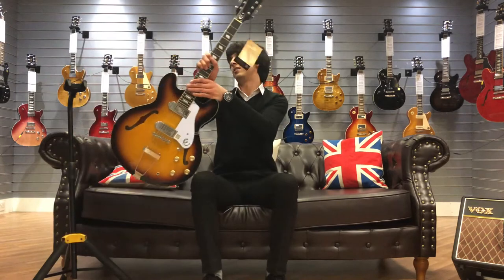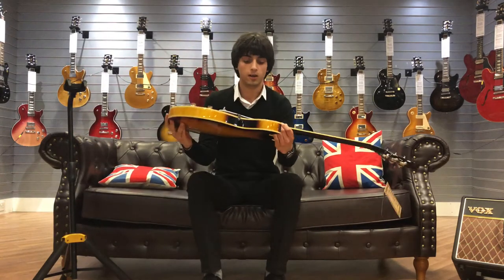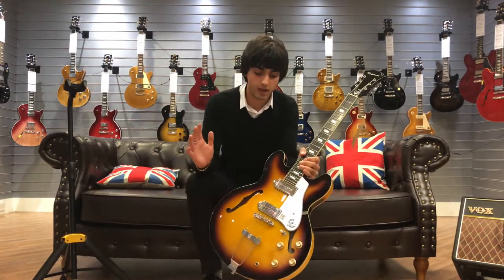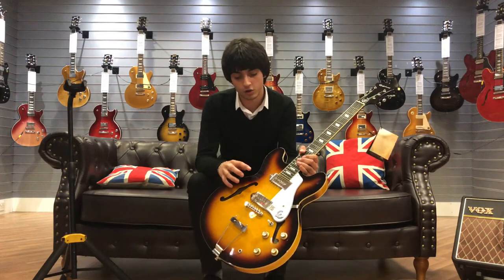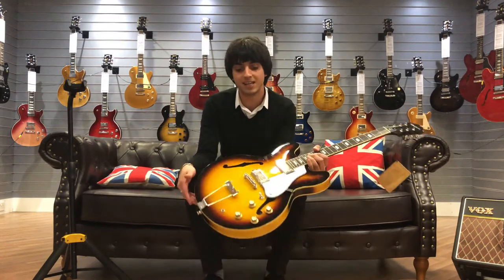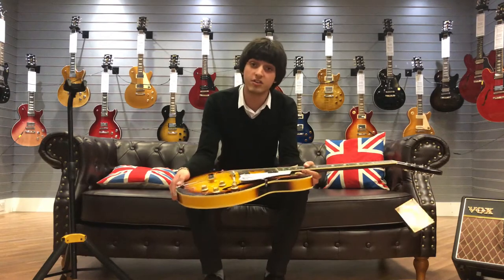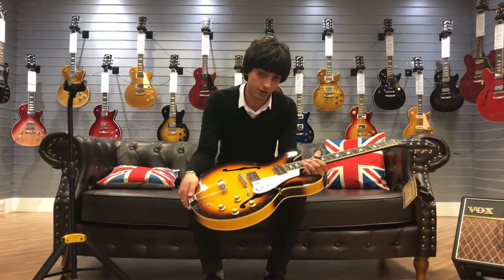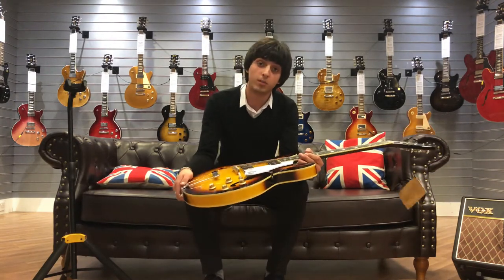Epiphone Casino - Rimmers Music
Here we have Nasar over at our Bolton store reviewing a Epiphone Casino Guitar in Sunburst Finish. As Nasar shows you, this guitar has fantastic qualities that make it the unique guitar that it is.